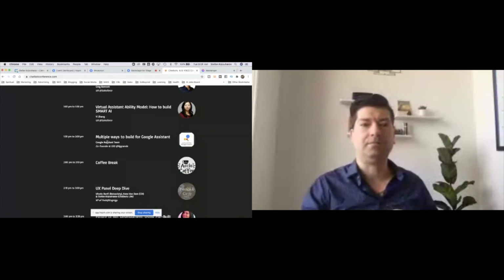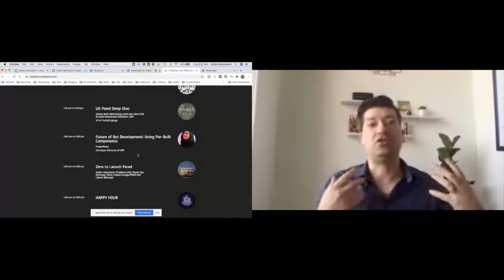Chatbot Conference Online: What can you expect?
If you could ask Google, IBM, T-Mobile, GoDaddy & Salesforce about Chatbots what would you ask?
Topics
AI in Customer Service
Discover how Fortune 500 companies like Walmart, Chase, Intuit, etc are using Bots & AI.
Conversational RPAs
Exploring how Bots are revolutionizing RPAs.
Voice & Virtual Assistants
Discover how Alexa, Siri, & Google Home are impacting customer behavior.
Artificial Intelligence & NLP & NLU
​Latest on NLP & AI for Bots, Voice Skills and RPAs.
Conversational Design & UX
Latest design conventions, frameworks & exploration of whats working.
From Zero to Launch
Discover what works best and how to launch your project.

Chatbot Conference Online Fall 2020 Agenda
9:00 am to 9:10 am: Welcome Talk & Overview by Stefan Kojouharov, Founder @Chatbot Conference

9:10 am to 9:45 am: Keynote: Update on 5 Stages of Conversational AI by Alexander Weidauer, Co-Founder & CEO @Rasa

9:45 am to 10:15 am: Ecosystem Pannel
10:15 am to 10:45 am: How Google's Rich Business Messaging is Helping Customer Connect with Businesses by Rob Lawson, Partnerships @Google

10:45 am to 10:50 am: Coffee Break
10:50 am to 11:20 am: The Difference between a Chatbot vs Conversational AI and How to Make the Leap by Casey Phillips, Product Lead, Conversational AI @ADP

11:20 am to 12:00 pm: Voice Panel Deep Dive by Arte Merritt, Emily Lonetto (Voiceflow) & Brandon Kaplan (Skilled Creative)

​12:00 pm to 12:30 pm: LUNCH
12:30 pm to 1:00 pm: Deep Dive into Conversational UI by Greg Bennett, UX @Salesforce

1:00 pm to 1:30 pm: Virtual Assistant Ability Model: How to build SMART AI
Yi Zhang, Co-Founder & CEO @ RulAI

1:30 pm to 2:00 pm: Setting up your Conversational AI Team

2:00 pm to 2:10 pm: Coffee Break
2:10 pm to 3:00 pm: UX Panel Deep Dive by Vitorio Banfi (Botsociety), Hans Van Dam (CDI) & Stefan Kojouharov (Chatbots Life)

3:00 pm to 3:30 pm: Future of Bot Development: Using Pre-Built Components by Pooja Mistry, Developer Advocate @ IBM

3:30 pm to 4:00 pm: Zero to Launch Panel by Stefan Kojouharov (Chatbots Life), Dustin Dye (Botcopy), Mario Talapia (Google/MoM) Rob Lubow (Botcopy)

​4:00 pm to 5:00 pm: HAPPY HOUR